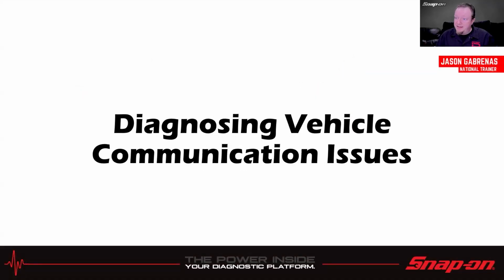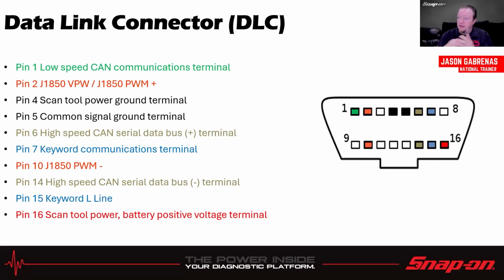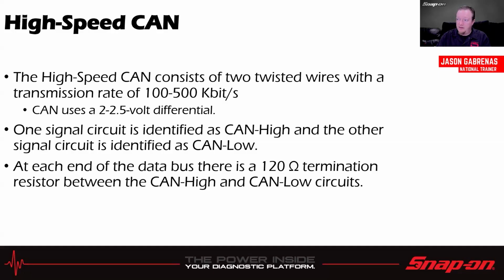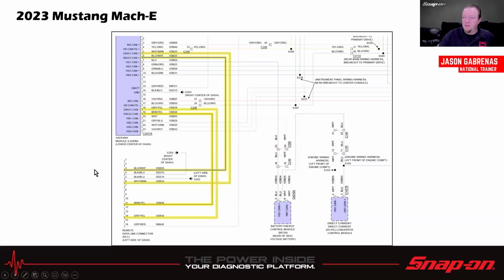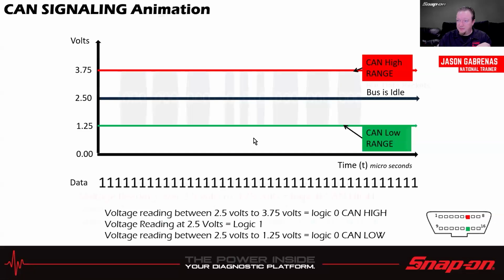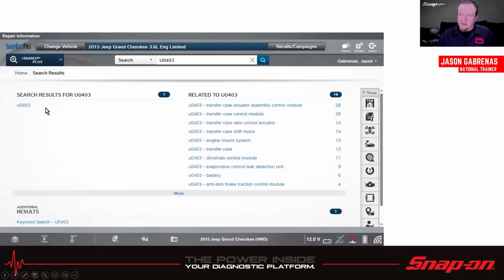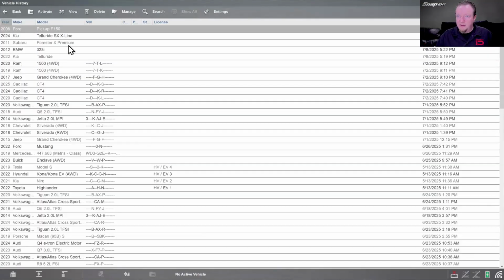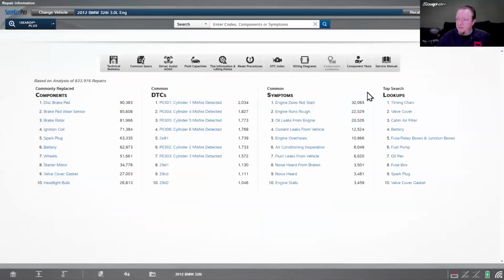Diagnosing Vehicle Communication Issues with Jason Gabrenas | Snap-on Diagnostics UK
In this video, we'll discuss how vehicle networks work along with some diagnostic tips and tricks.